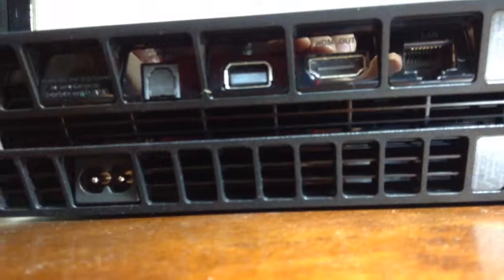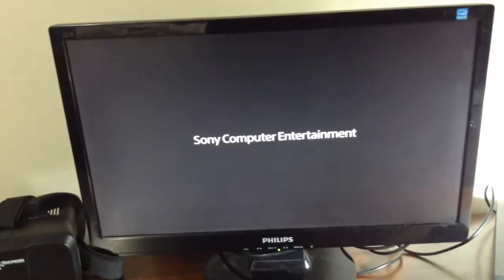Ps4 Unboxing Video !